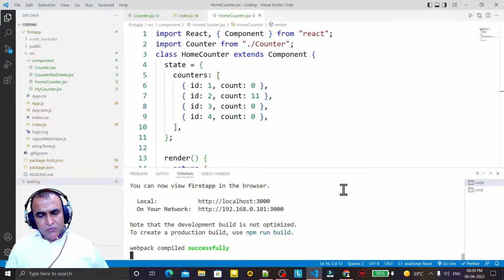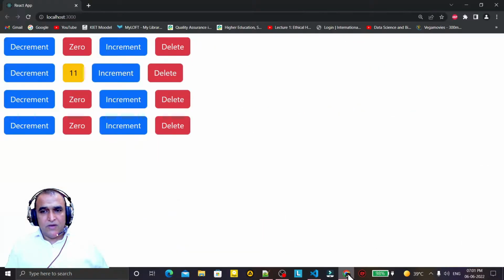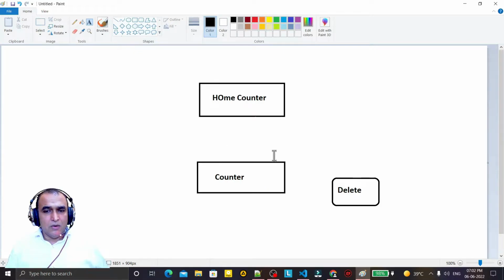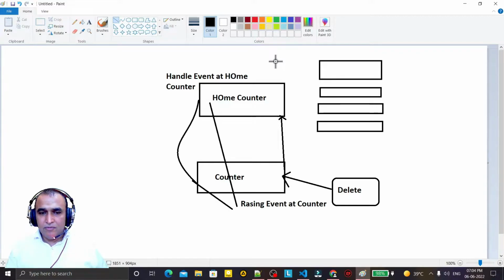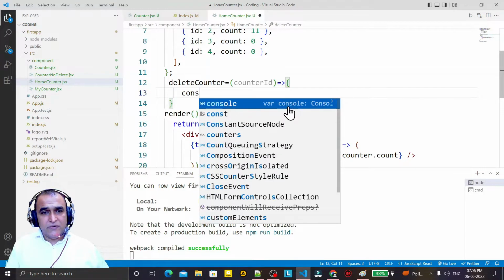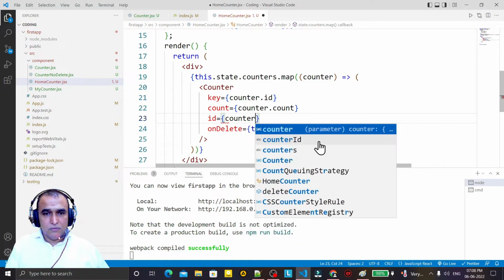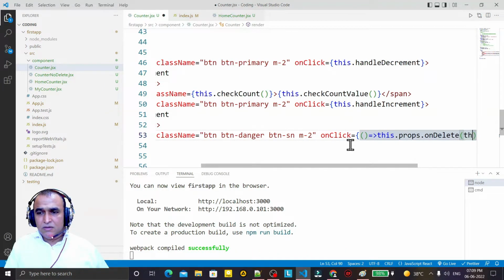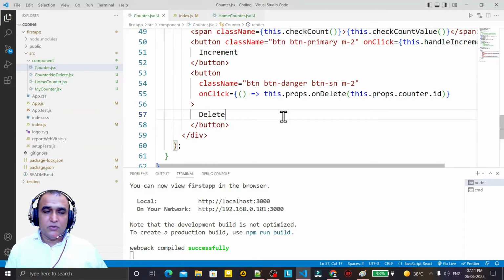React Tutorial #22 React Raise and Handle Event between Parent & Child Component | Dr Vipin Classes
React Tutorial #22  Raise Event by Child Component and Handle Events by Parent Component in React | Dr Vipin Classes
About this video:
In this video, I explained about following topics:
1. Raising Event by Child Component
2. Hanlding Event by Parent Component
3. Raising and Hanlding Event in React